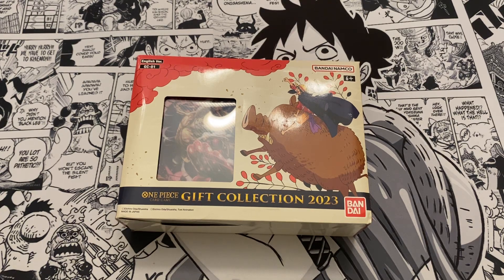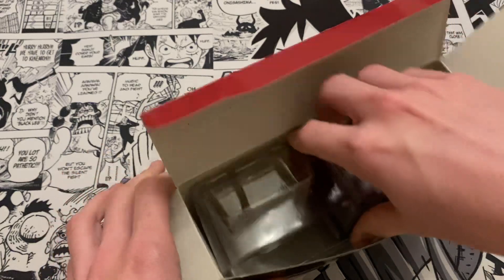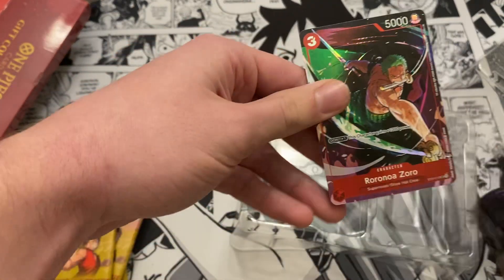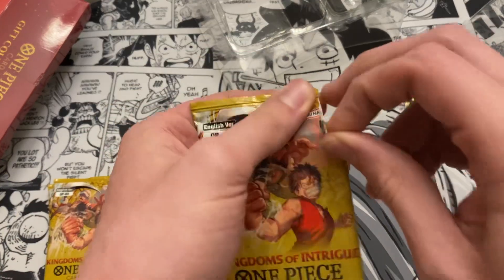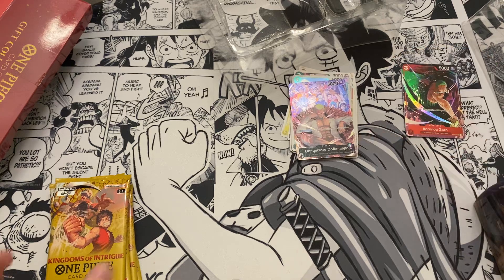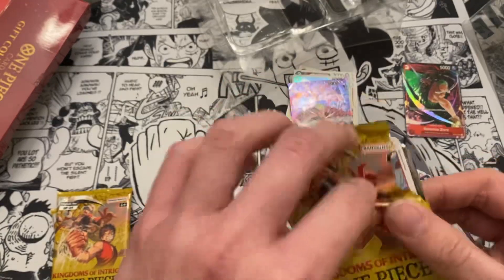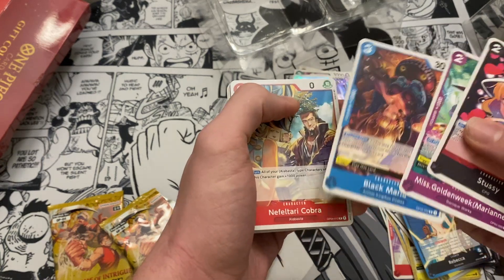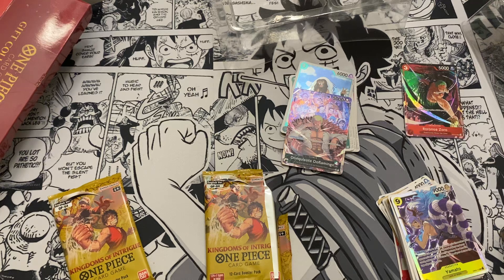One Piece TCG Gift Collection 2023 Edition Review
Gift collection 2023 comes with 5 op-04 packs and a promo pack that has 13 different cards but you only get 3 and i got pretty lucky